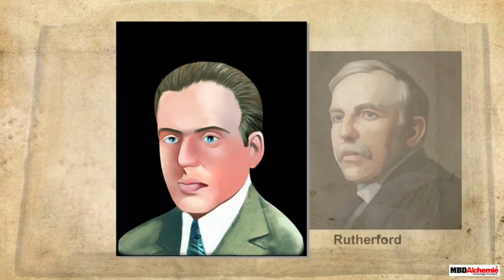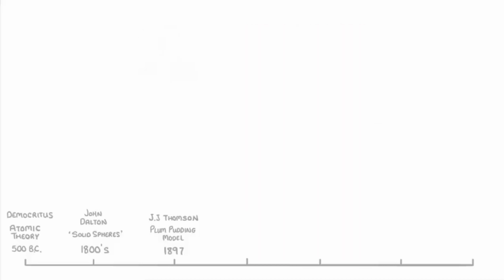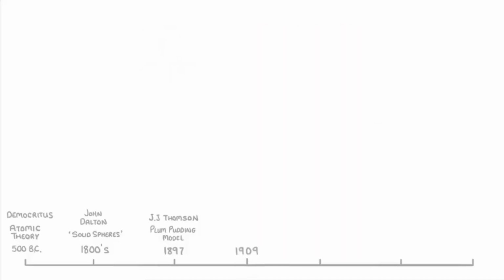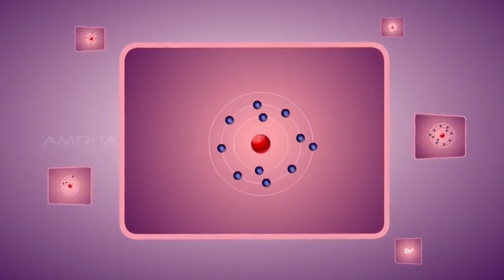Inside Oppenheimer's Atom: Delving into Atomic Theory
Welcome to Feynman Education's YouTube channel! Join us on an illuminating journey into the realm of atomic theory, guided by the brilliance of J. Robert Oppenheimer. In this video, we delve deep into the quantum mysteries that Oppenheimer unraveled, forever changing our understanding of the subatomic world.

From the nucleus to quarks, we navigate the intricate pathways of atomic theory, exploring Oppenheimer's groundbreaking insights into the fundamental building blocks of matter. Join us as we unravel the fabric of reality itself, peering into the subatomic realm where particles dance in waves of uncertainty.

Venture with us into the heart of the atom, where Oppenheimer's vision shed light on the mysterious forces that govern our universe. We'll dissect the theories that revolutionized physics, delving into quantum mechanics and the intricacies of particle behavior.

Whether you're a physics enthusiast, a student eager to dive into the depths of atomic theory, or simply curious about the foundation of our reality, this video promises an enthralling exploration of the quantum world.